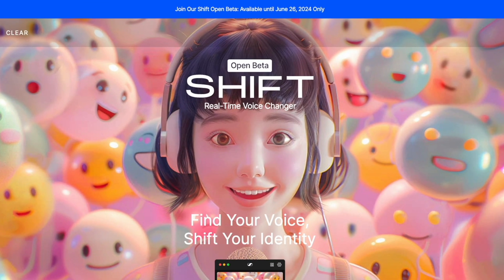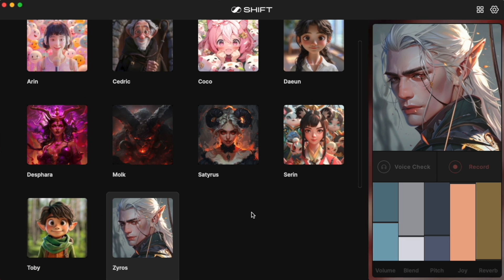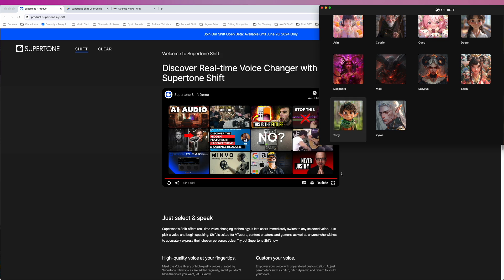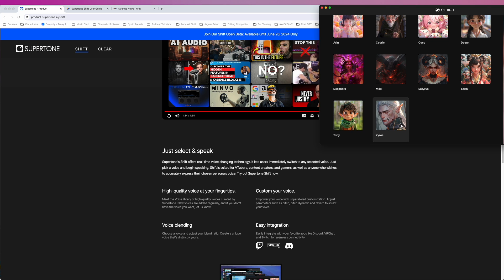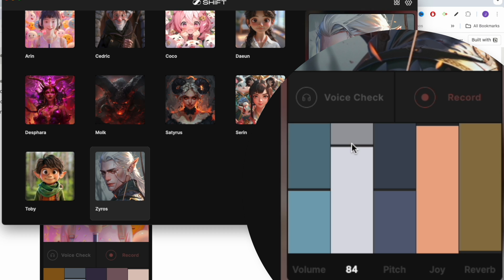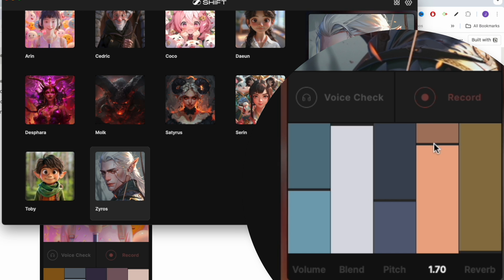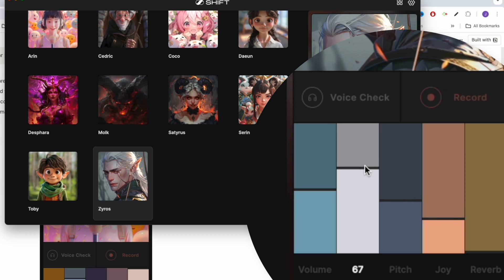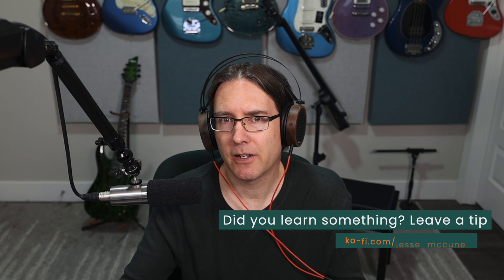Supertone Shift // VOICE-CHANGING APP // Livestreams, Twitch, Discord, VRChat, & Others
Supertone Shift is a real-time voice-changing app for Macs and PCs that can be used on livestreams, Twitch, Discord, VR Chat, Zoom and others.  In this video, I demonstrate how to use Shift as I use it live to change my voice in real-time.  If you've ever been looking for an easy way to create new characters for your recordings or live streams, Shift might be what you're looking for.  Shift is free to use in beta form until June 26th, 2024.

*My Equipment:*
Camera: Canon R8

0:00 Intro
0:14 About Shift
0:26 Getting Started
1:37 Voice Samples
2:27 Using Shift
4:20 Using Shift in real-time
9:08 My Take